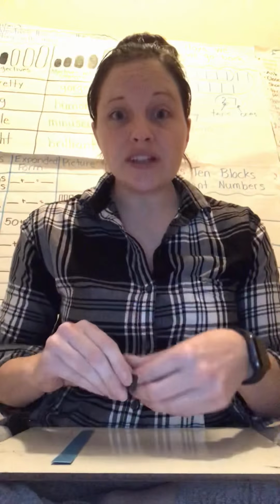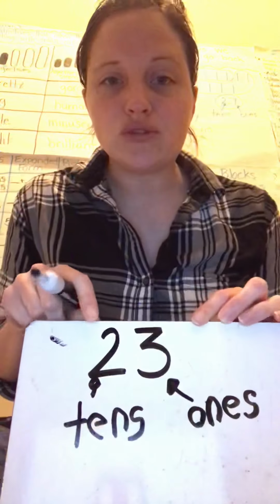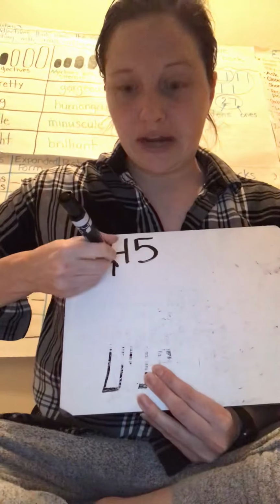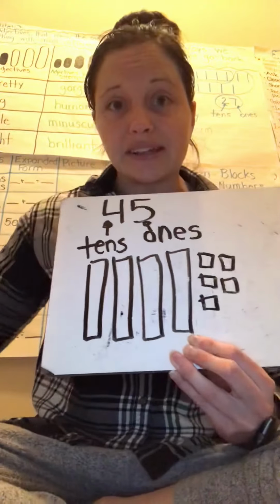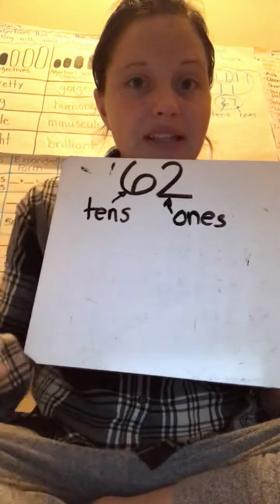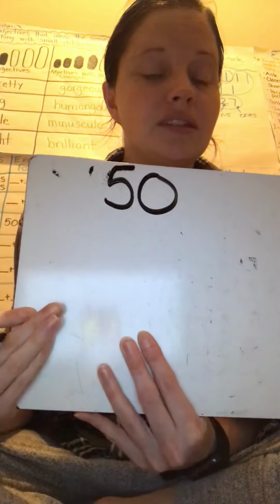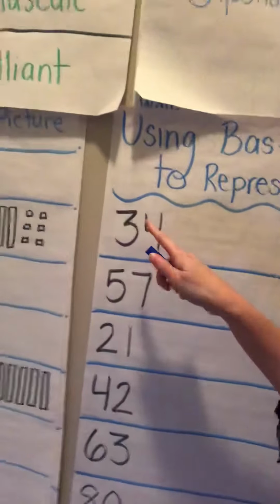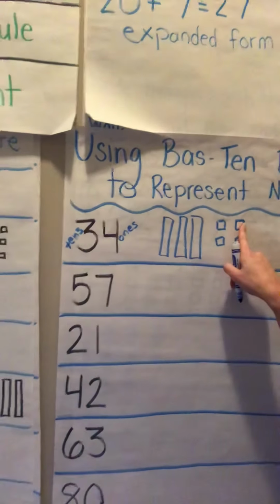Math Lesson Day 2 place value with base-10 blocks